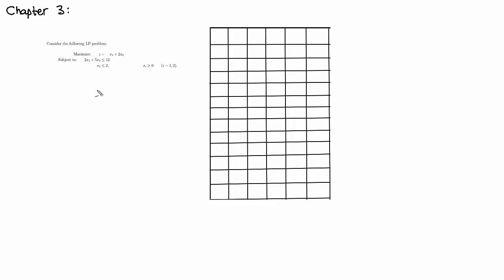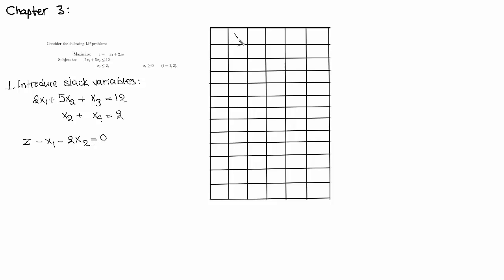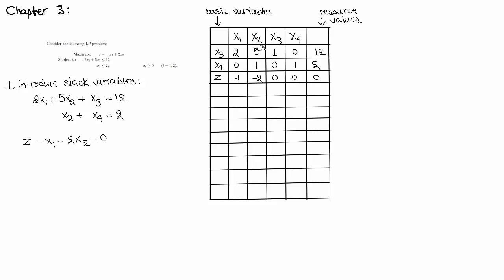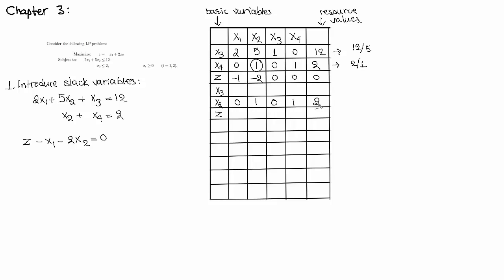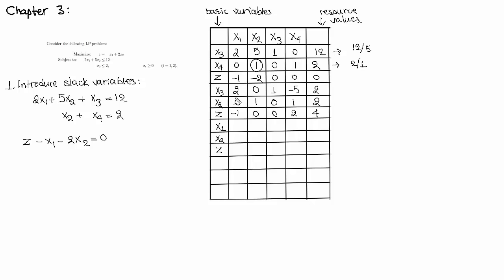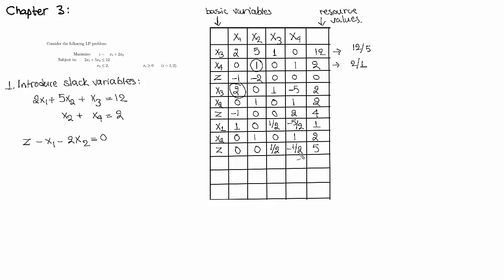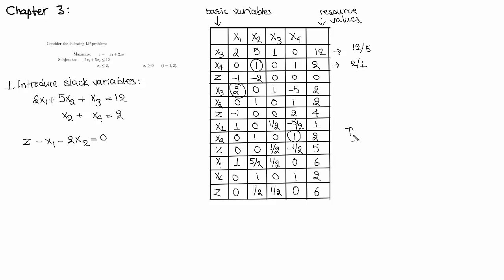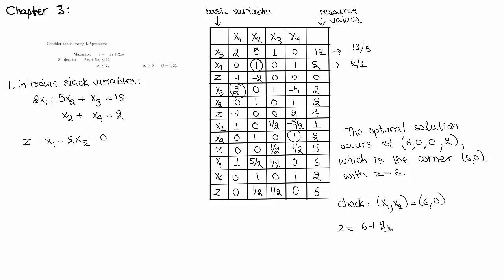Chapter 3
First example of Chapter 3 (STM3LPP book).